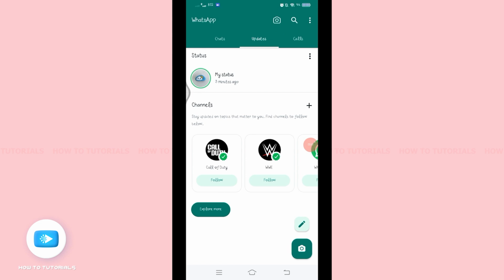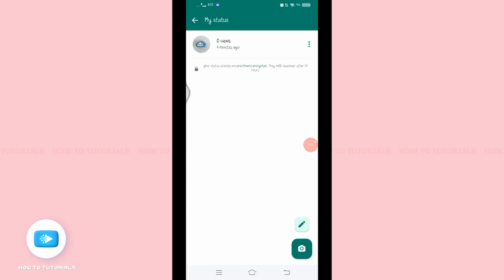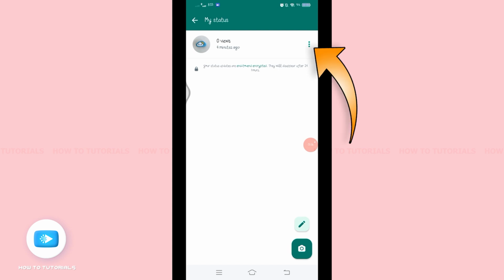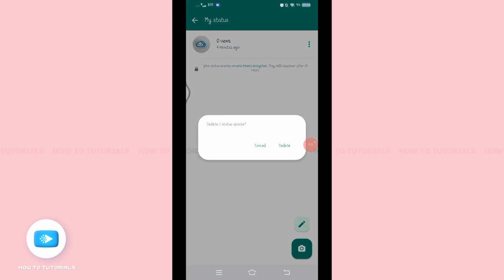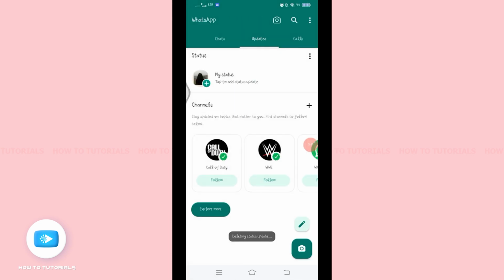How To Delete Status On WhatsApp 2024 | Remove WhatsApp Status Guide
"How To Delete Status On WhatsApp 2024 | Remove WhatsApp Status Guide" - A Video Guide by How To Tutorials.

Learn how to delete your status on WhatsApp with this simple guide. Whether you've posted something by mistake or just want to clear your status updates, this tutorial will show you the steps to quickly remove your status. Follow these instructions to manage your WhatsApp status updates effortlessly.